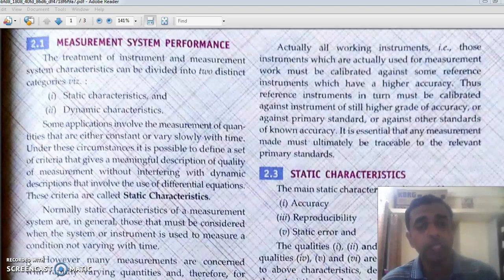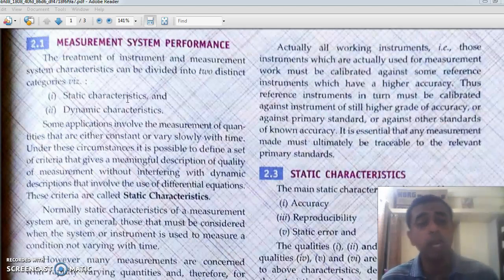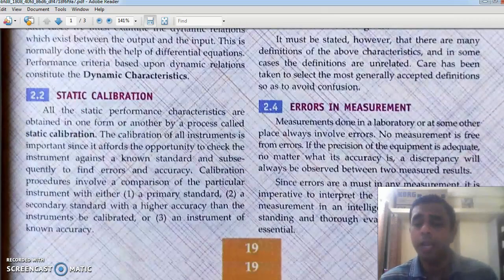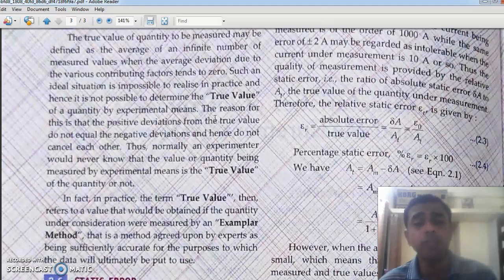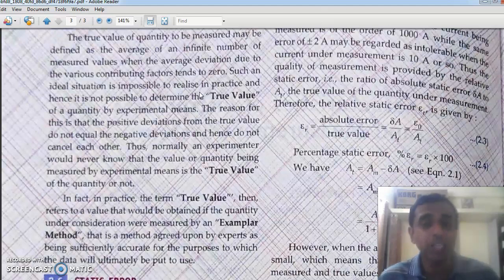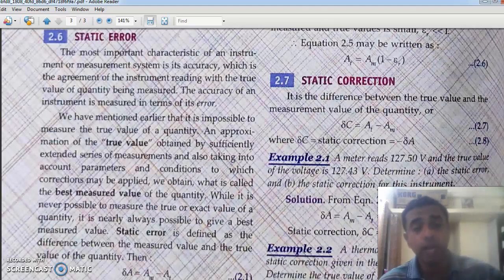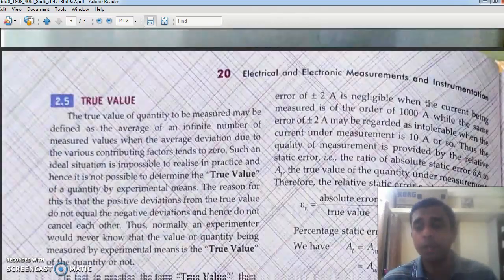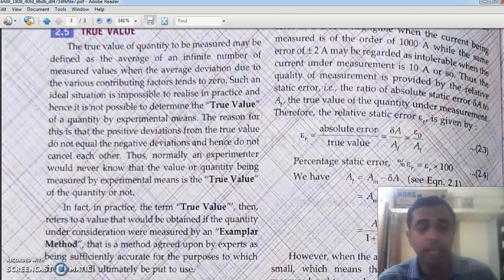Measurement System Characteristics